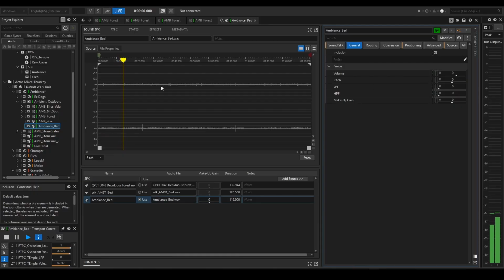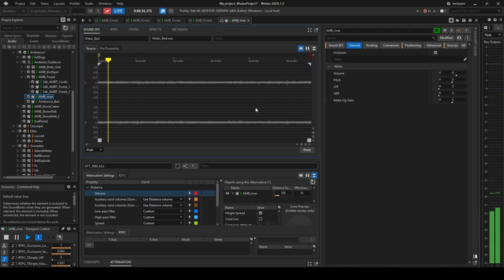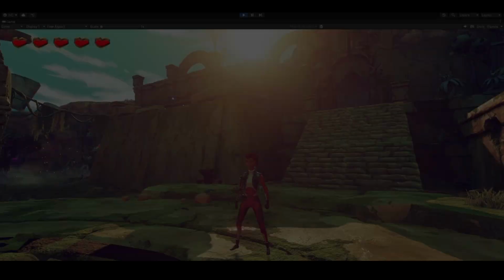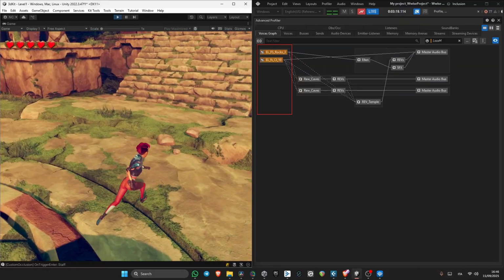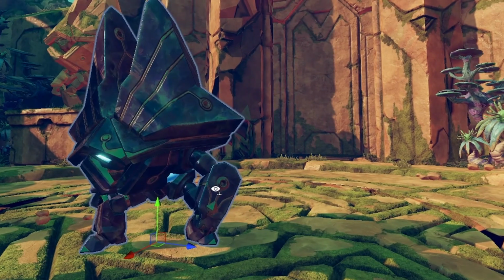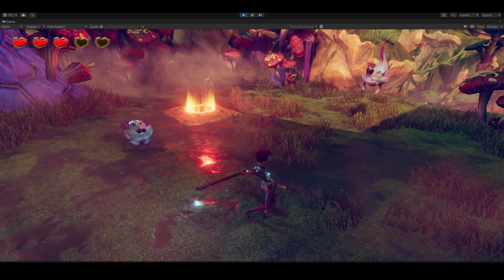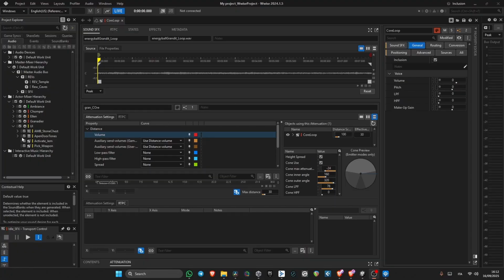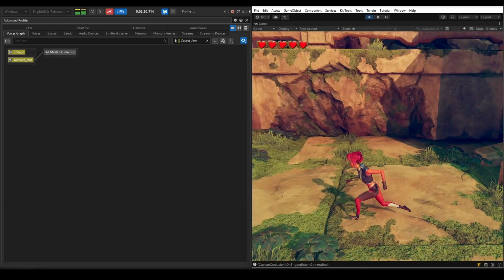Rebuilding Game Audio in Unity with Wwise | Portfolio Breakdown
In this video, I showcase how I completely rebuilt the audio system of the Unity 3D Game Kit, replacing the original sounds with a fully customized setup in Wwise and creating a new sound design from scratch.

I cover:

 - Ambience design
- Characters & enemies
 - Interactive elements